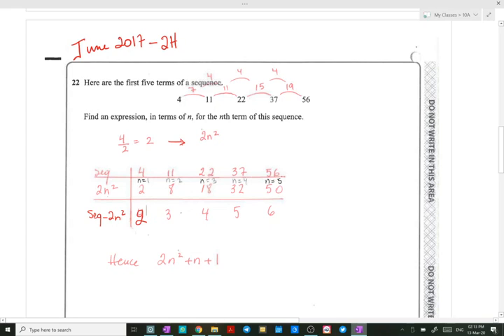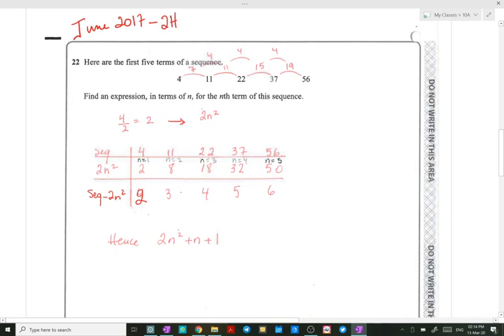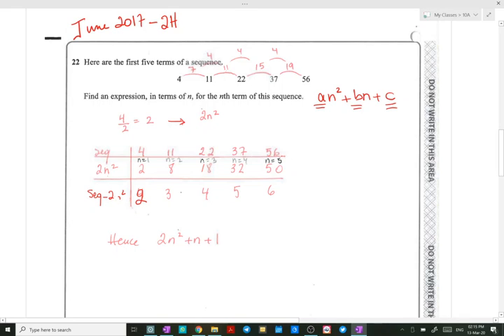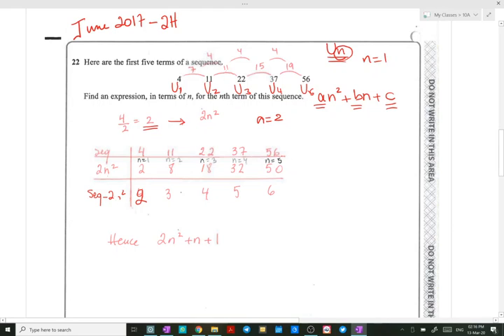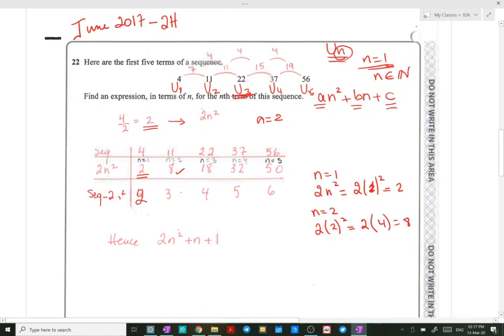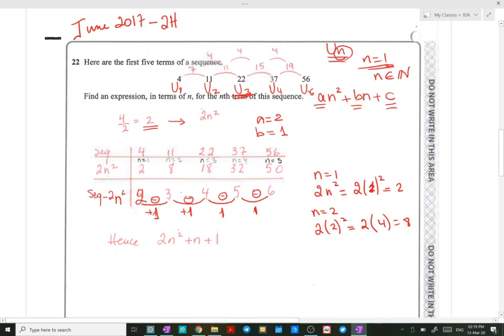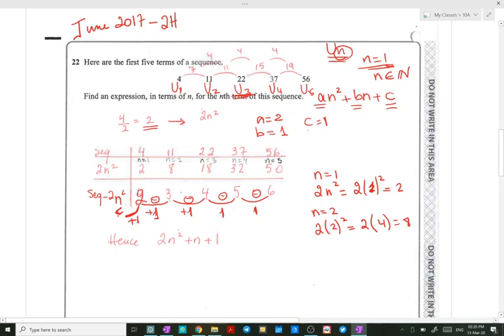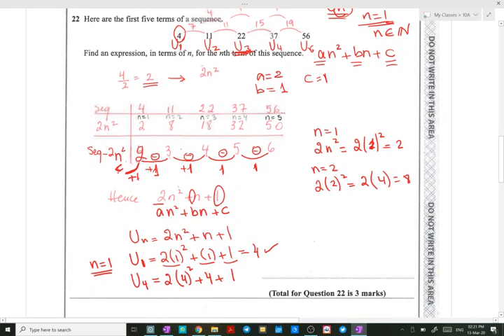GCSE Maths Higher 2017 Paper 2H: Quadratic Sequence - Q22 Explained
In this video, we'll walk you through a question from the GCSE Maths Higher June 2017 Paper 2H that involves working with quadratic sequences. We'll start by reviewing the basics of sequences and quadratic equations, then work through the problem step-by-step to find the solution. Along the way, we'll explain key concepts and techniques that you can use to solve similar problems on your own. By the end of the video, you'll have a solid understanding of how to work with quadratic sequences and be better prepared for similar questions on your GCSE Maths exam.